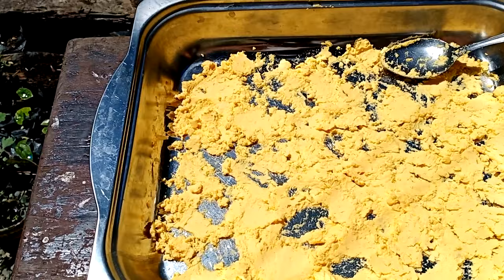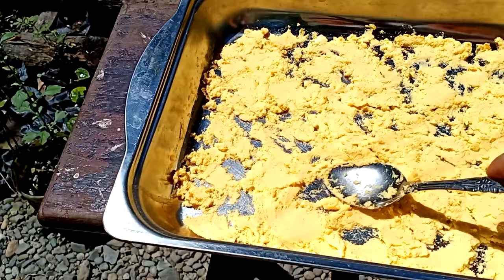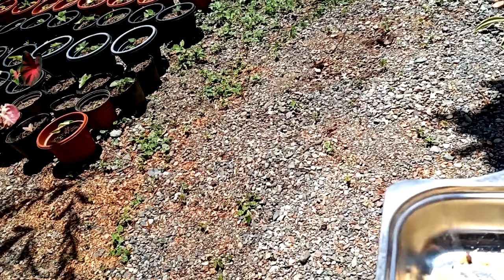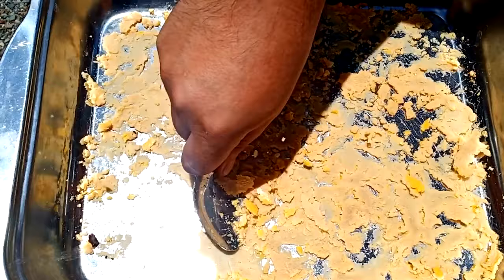How to Create Guppy Fish Food with Multivitamins!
On this Video Im going to show you How To Create Guppy Fish Food Using Eggs and mixing it with Multivitamins!

Lets Talk on Niki App! See you there!!! (My Niki ID 68058210 )